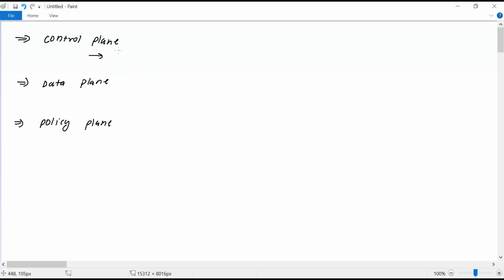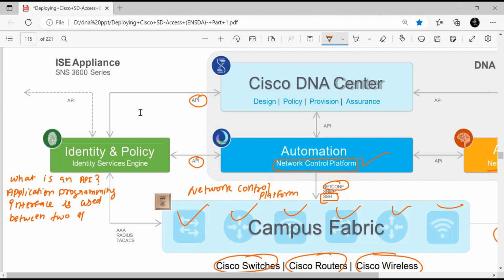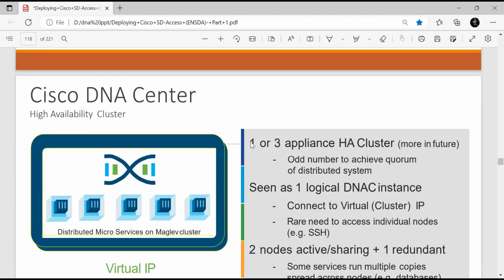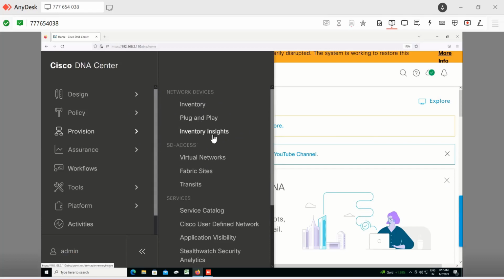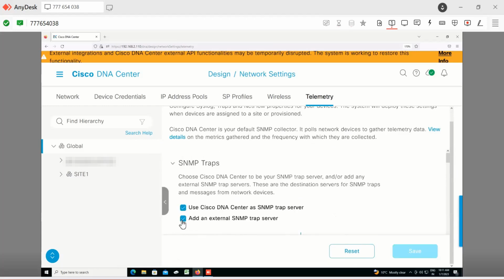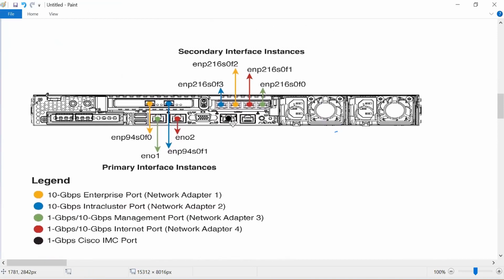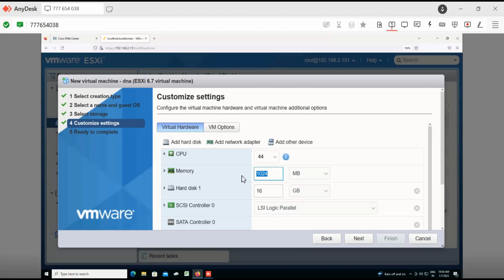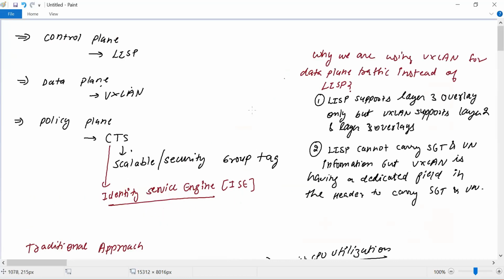Cisco DNA Center : Day 6 SD Access - DNAC Dashboard introduction